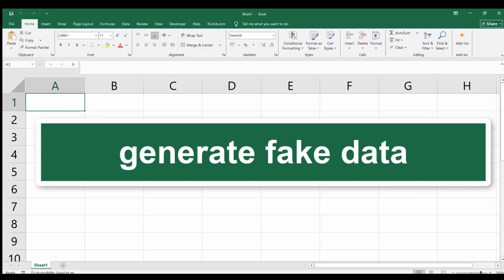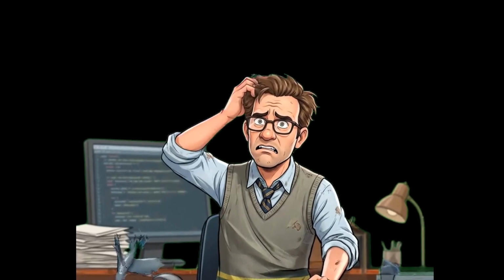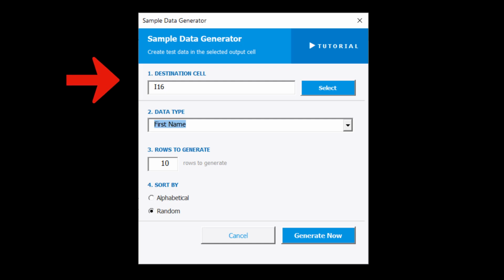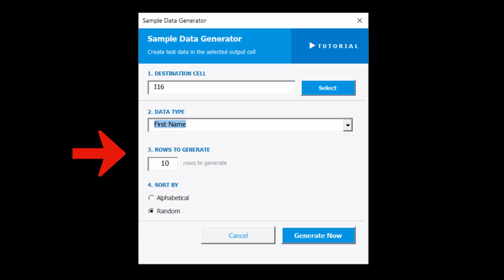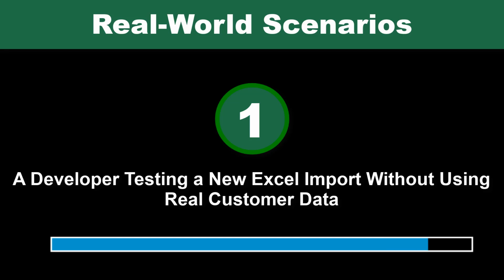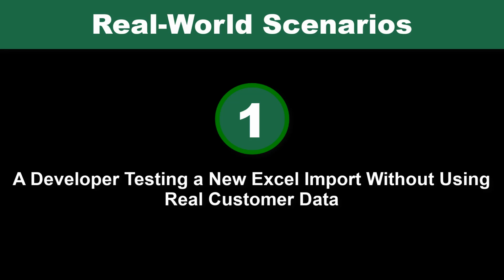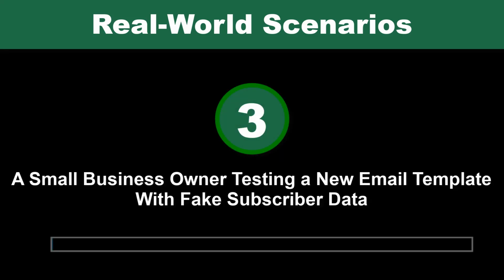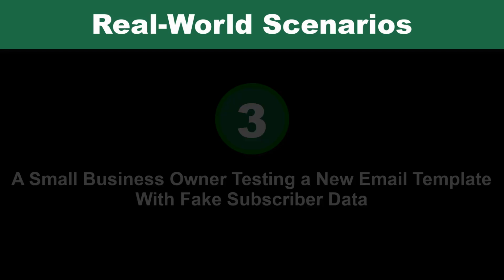Generate Realistic Fake Data in Excel 🧪 | Excel Tutorial Course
Create names, emails, and phone numbers for testing or demos without using real customer information.